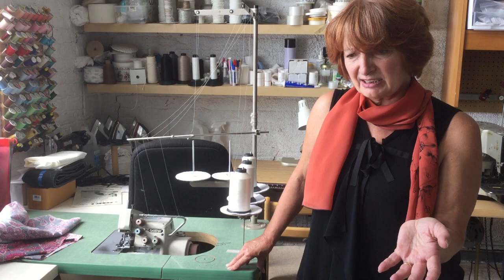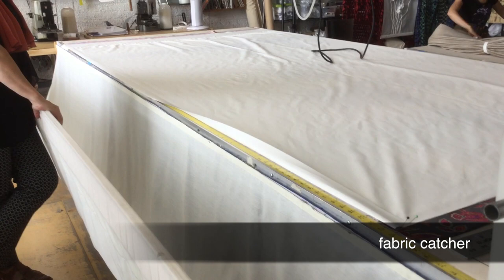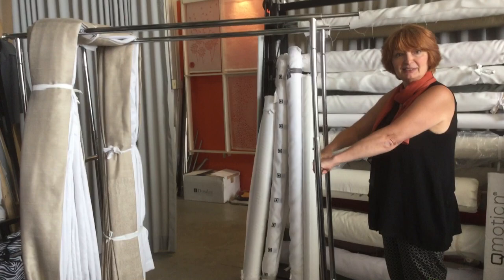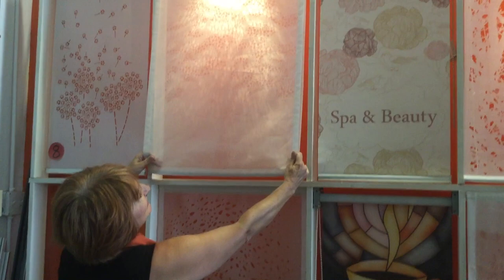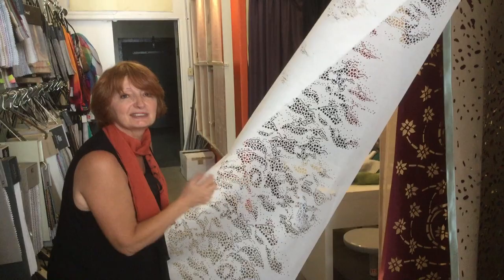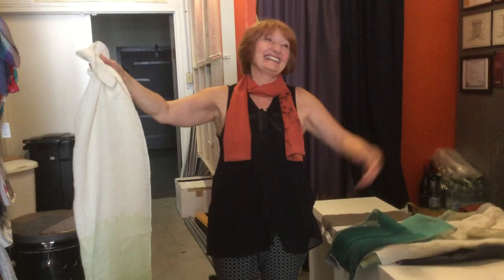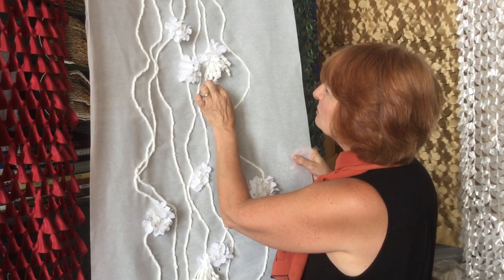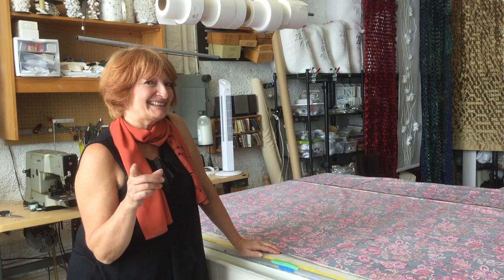REAL WORKROOMS -- Oksana Ambroz-Trychta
With a background in art and design, Oksana Ambroz-Trychta of "It’s Oksana" in Chicago has unique skills and vision. She can produce fabric printed to match her client’s decor, her laser-cut fabrics are truly one of a kind, and she can transform a painting into a wall of drapery. Through it all, she produces high-quality custom soft furnishings for traditional to ultra-modern interiors which meet her client’s needs and exceed their expectations. When Oksana needed to win more clients and new designers, she knew she needed expert advice. She turned to Ann K. Johnson’s "Workroom Skills & Efficiency" class and says she doubled her sales the following year. That’s a testament! Thanks to Ann for visiting Oksana in Chicago and filming this REAL WORKROOMS tour.